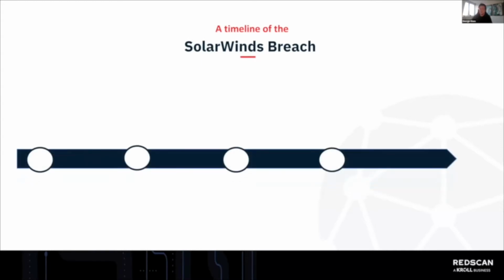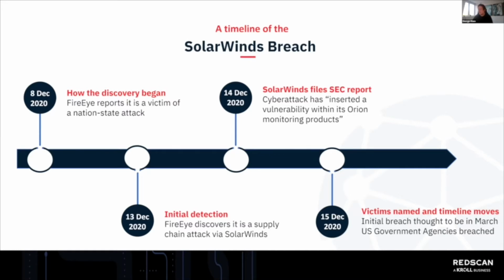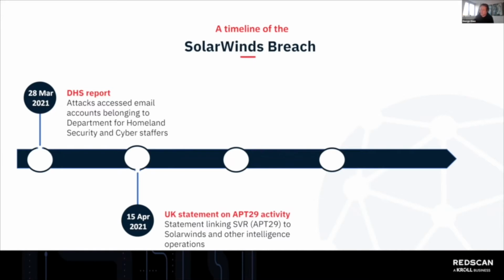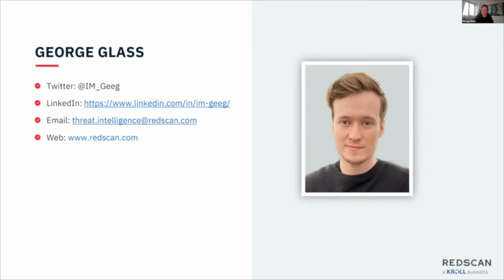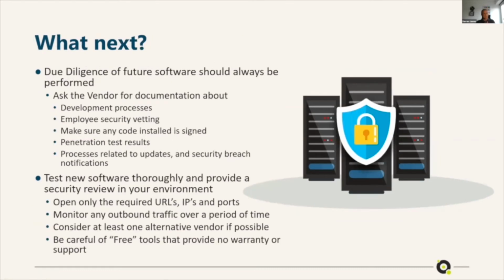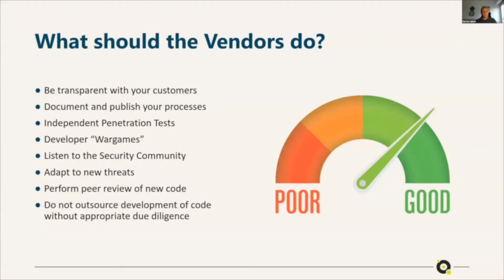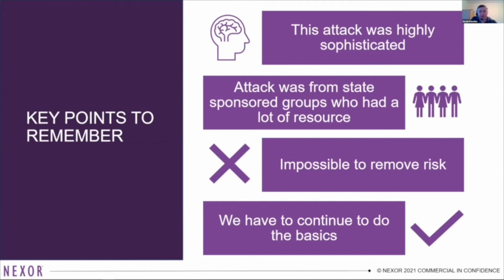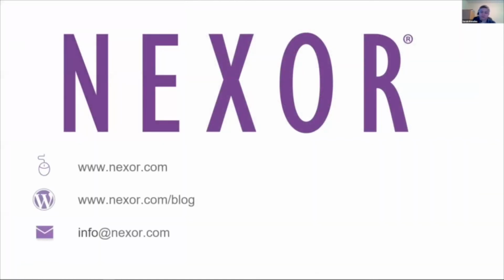Sunburst: A new dawn- BCS Nottingham and Derby Branch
In December 2020 it was disclosed that IT firm SolarWinds had been compromised by highly skilled threat actors who had modified their software with a vulnerability known as Sunburst. This software was then supplied to a large number of SolarWind’s customers triggering a global and complex cyber incident.
The true impact and repercussions of the SolarWinds attack will not be clear for quite some time but as a security community we need to think differently. What that may look like is not clear at present; what this attack has highlighted is the importance of baselining good security practice and ensuring all virtual doors and windows are locked. So even if we can’t stop an attack we can make things very difficult for the attacker.
With this in mind, this event will discuss 3 different perspectives firstly giving an overview of the attack, next what this may mean for our systems and software going forward and finally as administrators what lessons can we take away to ensure we mitigate against future compromises.